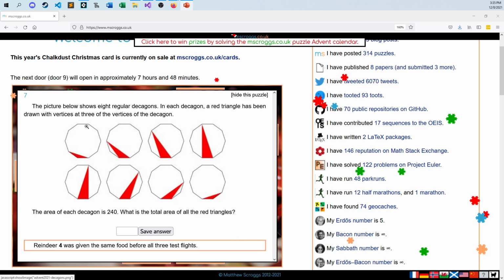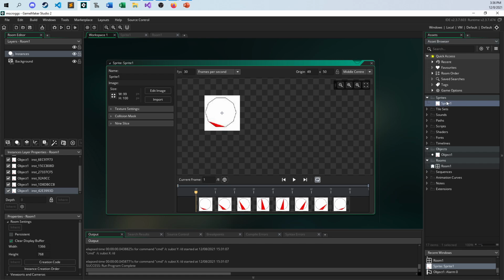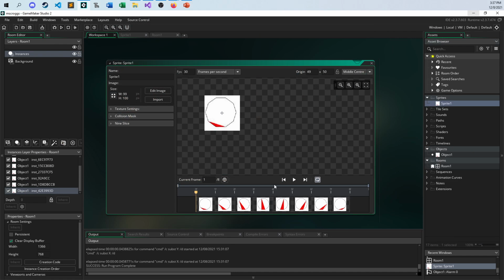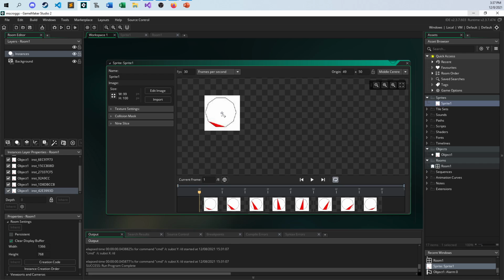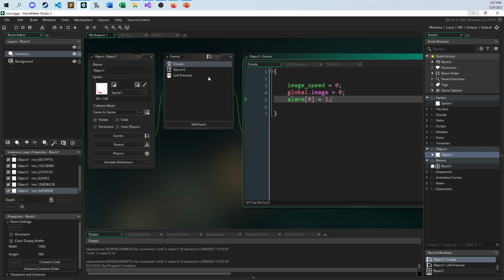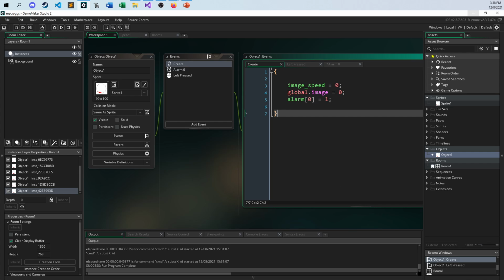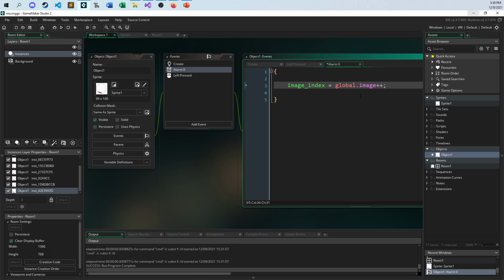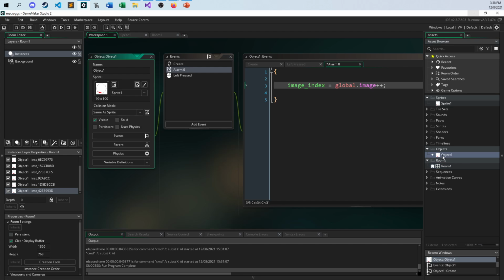Visual Proof for 2021 mscroggs.co.uk Puzzle Advent Calendar - Day 7 - Using GameMaker Studio 2